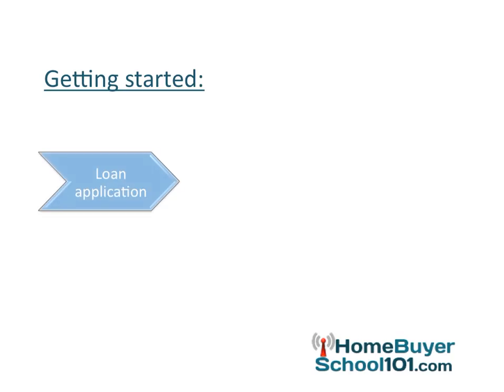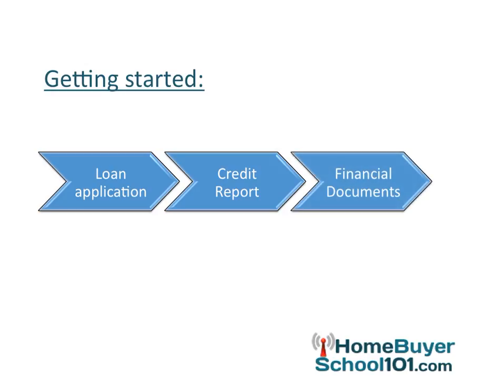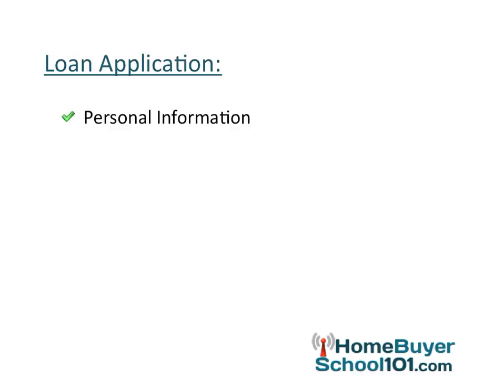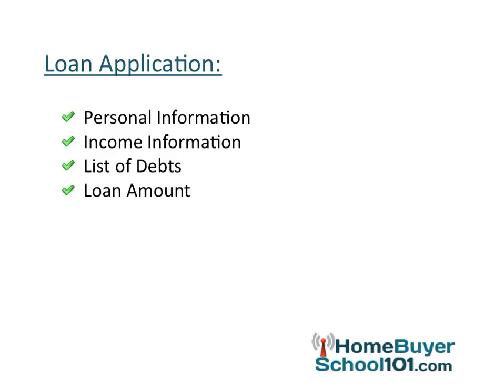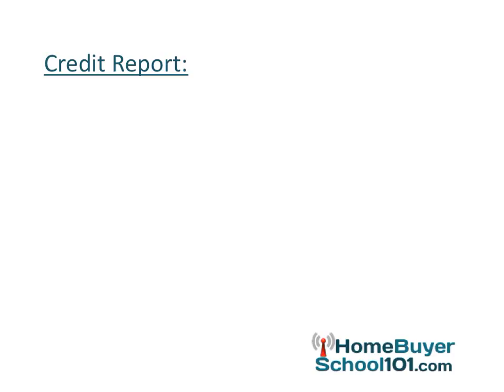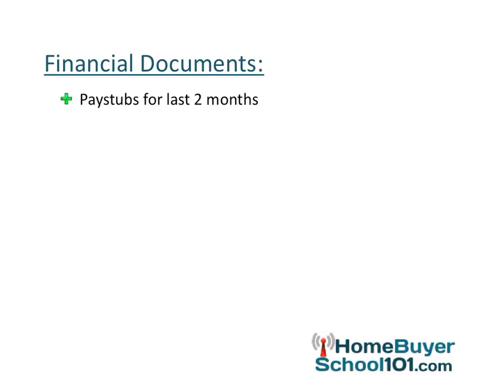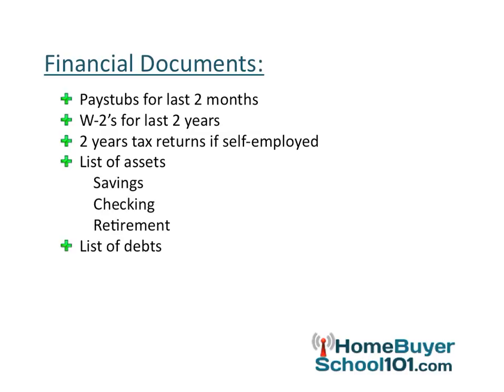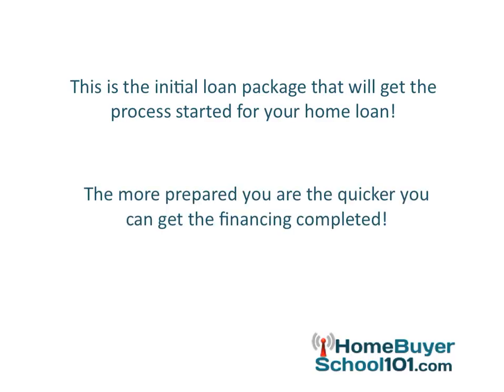The Mortgage Process